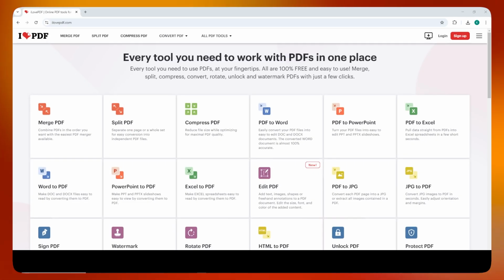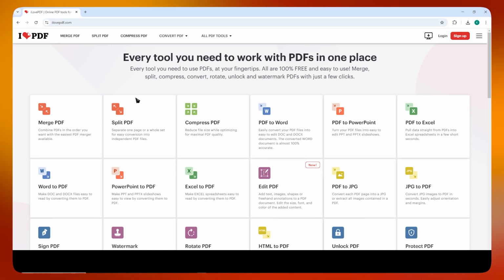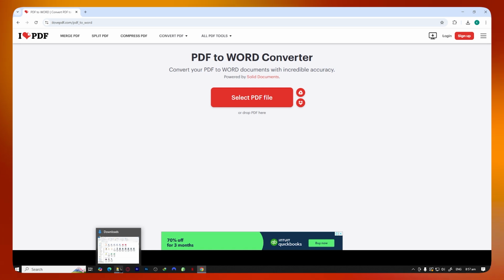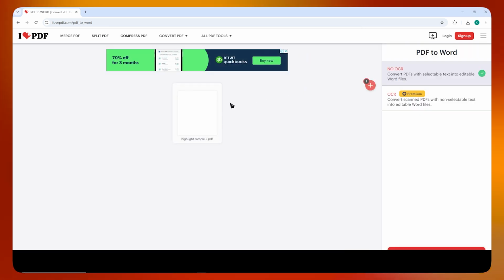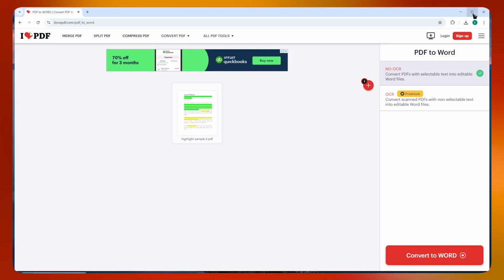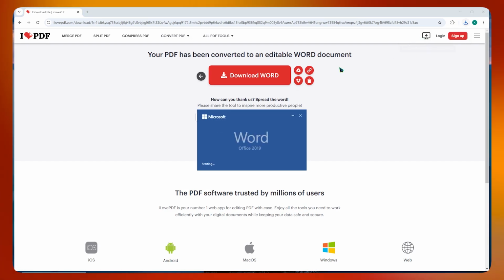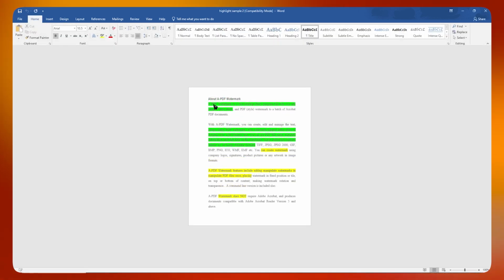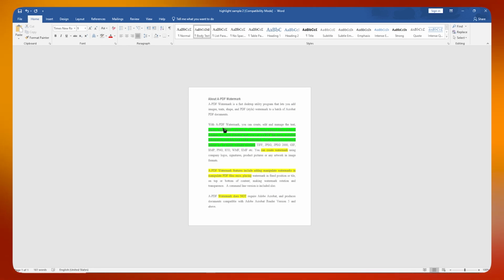How To Remove Highlight In PDF (2026 Updated Tutorial)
Learn the step-by-step process to easily remove highlights in a PDF document in this updated 2026 tutorial.